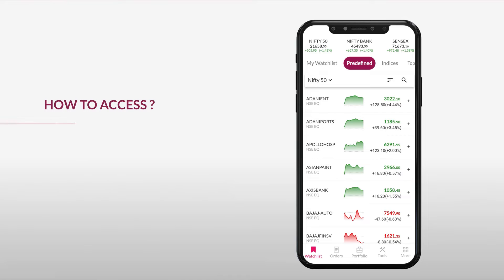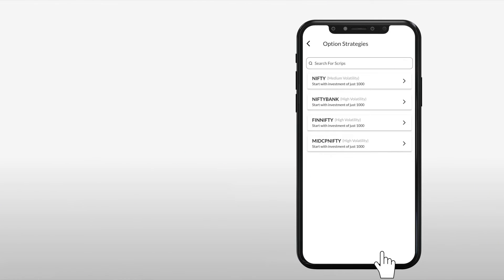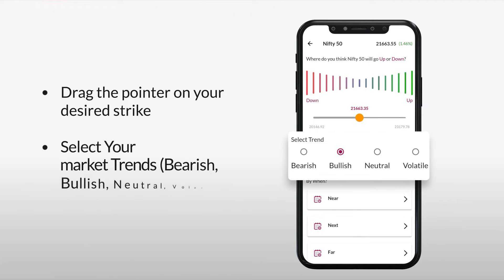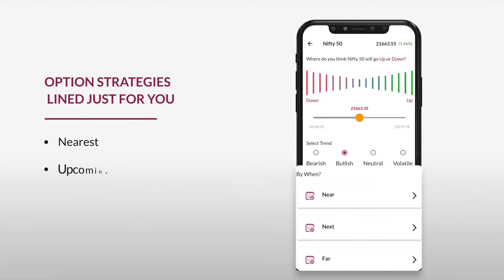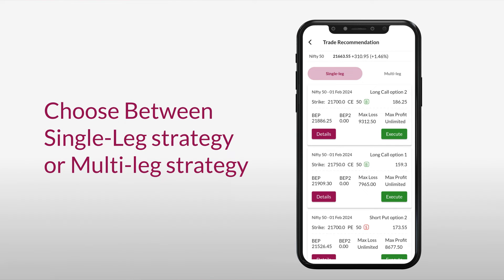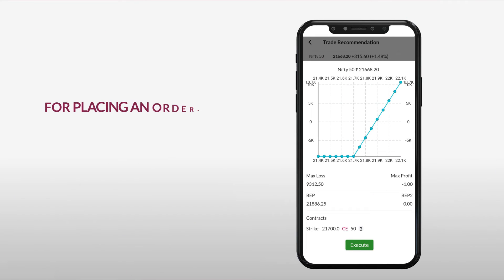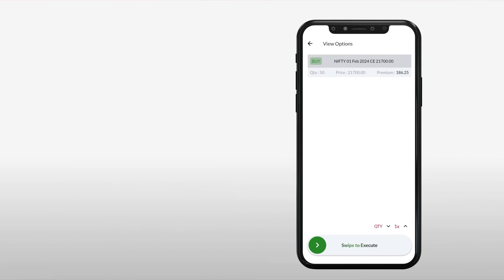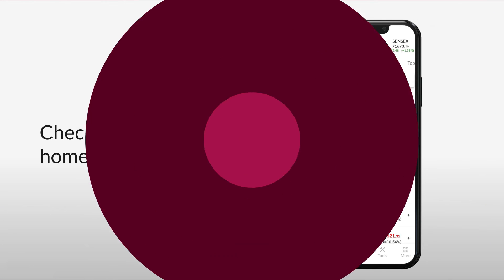Axis Direct | Option Strategies on Axis Direct App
Are you looking to Trade in Options?
Watch our OptionStrategies video, to find out exact strategies based on your market preference.
Experience a whole new world of investing that's simplehai with Axis Direct.

Learn more and earn more in Stocks, Equity, Mutual Funds, IPOs, NFOs, and much more at Axis Direct.